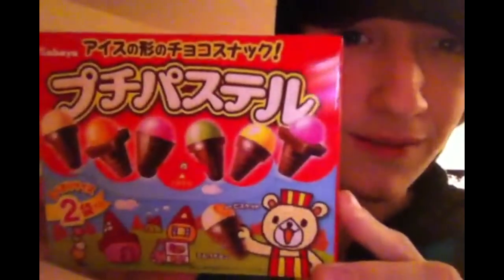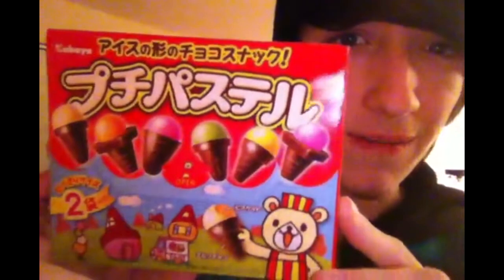Nichosis Review 2/16/12: Chocolate Patite Pastel Japanese Candy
Hey viewer peoples! This time I'm trying Chocolate Patite Pastel, basically a icecream cone shaped chocolate Japanese candy.